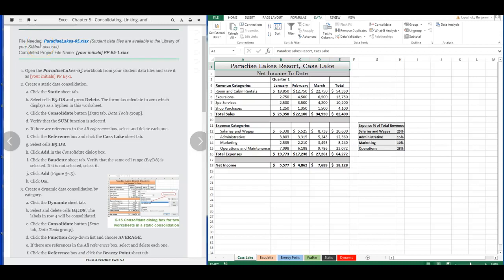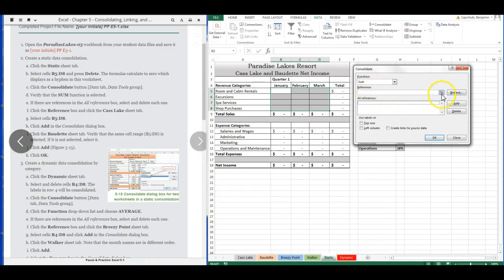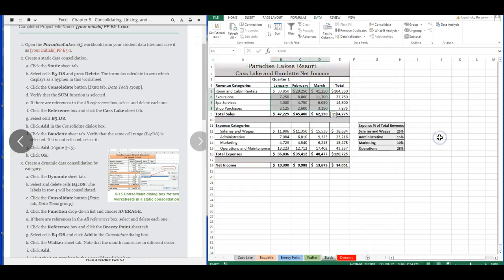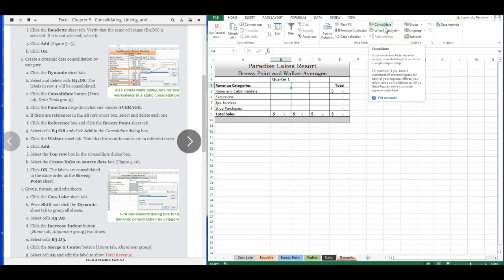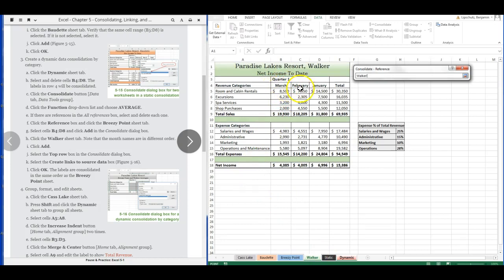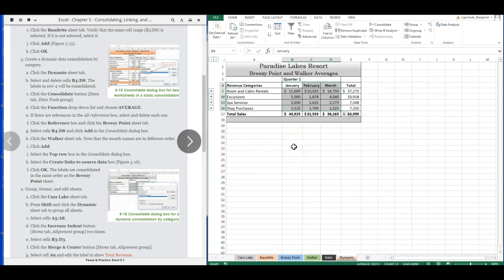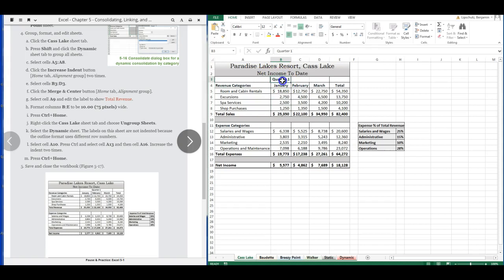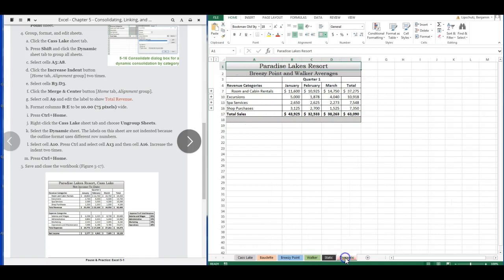BUS120 Chapter #5 Pause & Practice 5-1